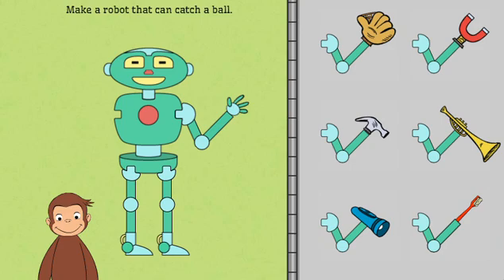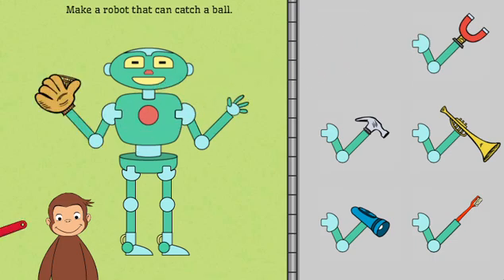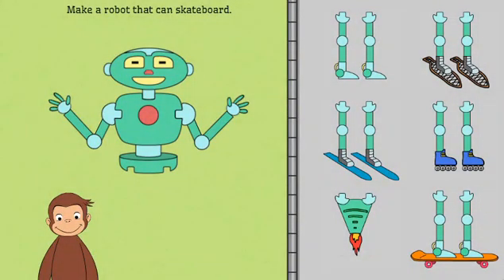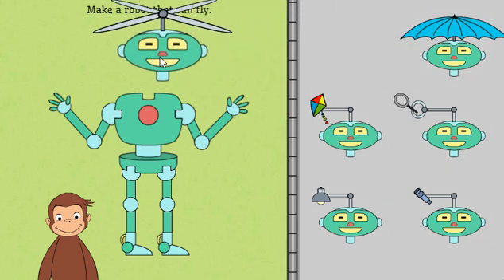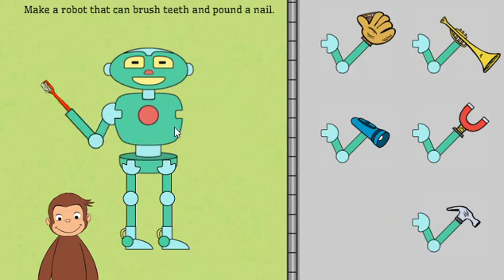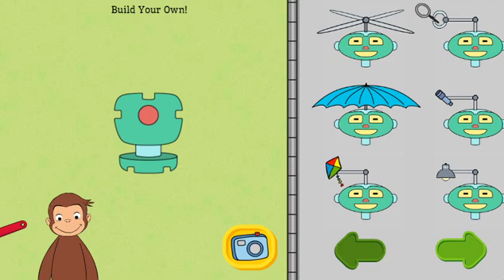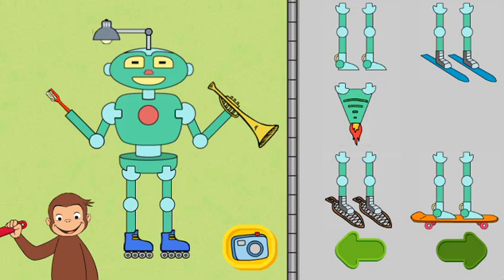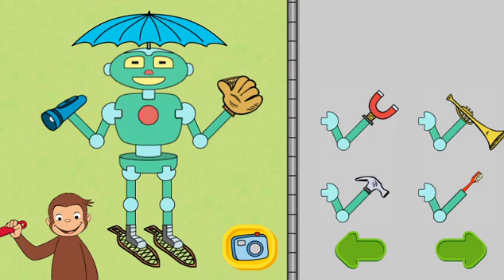Curious George Build a Bot Curious George Games PBS Kids Game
🐵 **Welcome to the Curious George Build-a-Bot Adventure! 🚀**

🎮 **Curious George Games | PBS Kids**

Get ready for an exciting journey with everyone's favorite mischievous monkey, Curious George! Join the fun as George embarks on a thrilling Build-a-Bot adventure that will capture the imagination of kids and parents alike.

In "Curious George Build-a-Bot," kids can unleash their creativity by assembling their very own robot companions. With interactive challenges and engaging gameplay, this educational game encourages problem-solving and STEM skills in a playful way.

🌈 **Why Kids Love It:**
- 🧠 Educational and entertaining gameplay
- 🎨 Colorful graphics and vibrant animations
- 🤗 Inspires creativity and critical thinking

🔍 **Explore More Curious George Games:**
Discover a world of educational games featuring Curious George on PBS Kids. From problem-solving to learning about shapes, numbers, and more, each game is designed to make learning a blast!

📺 **Watch Curious George on PBS Kids:**
Don't forget to catch Curious George's animated adventures on PBS Kids. Follow George and his friends as they embark on exciting journeys filled with curiosity and valuable life lessons.

Join us on the journey of curiosity, learning, and fun!